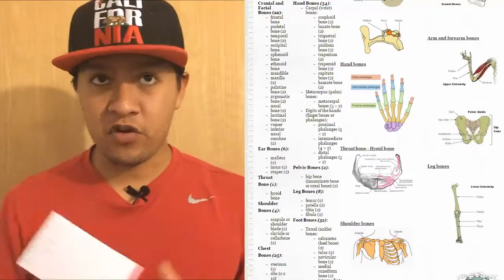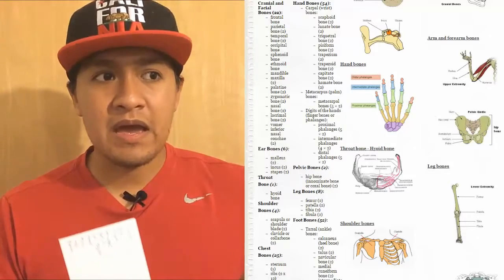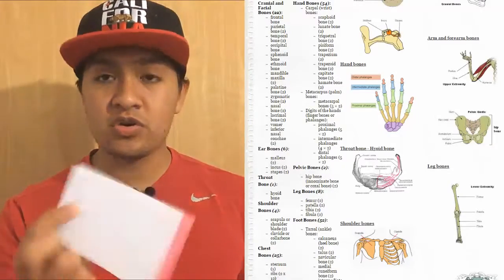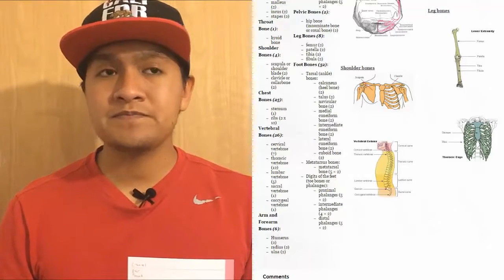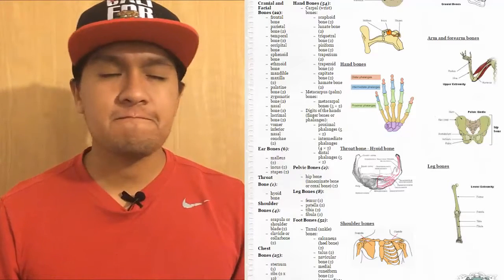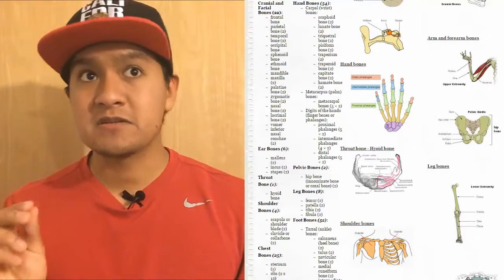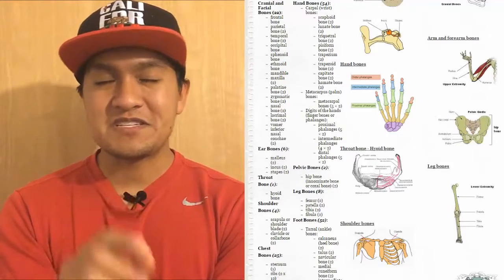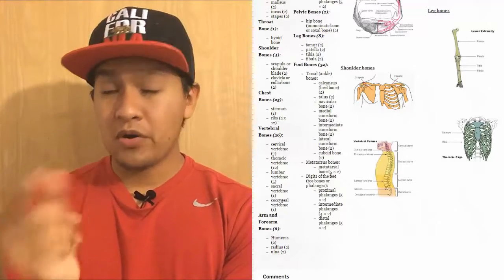Memory Challenge #5 Completed: Memorized/Recalling All The Bones In The Human Body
This was a fun challenge to do and now I know all the bones!